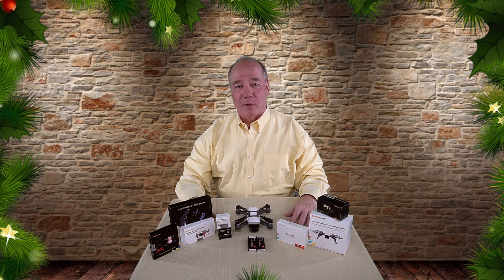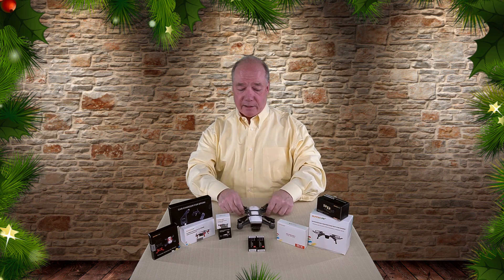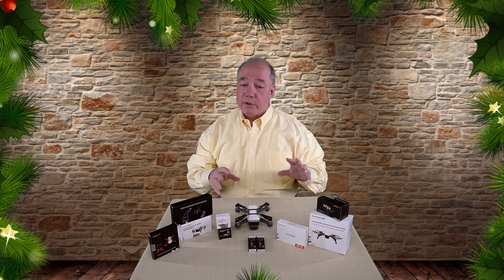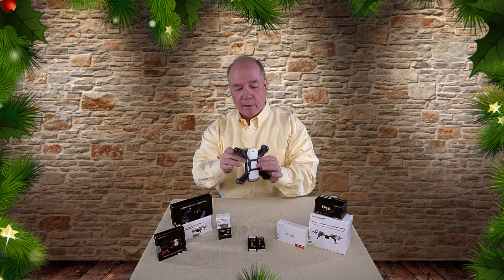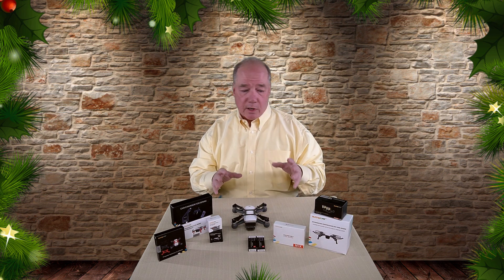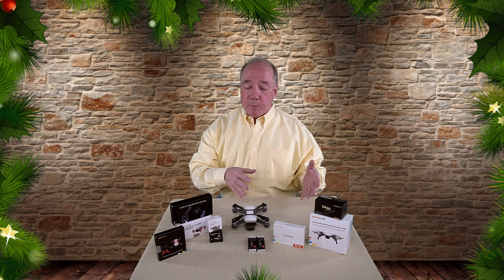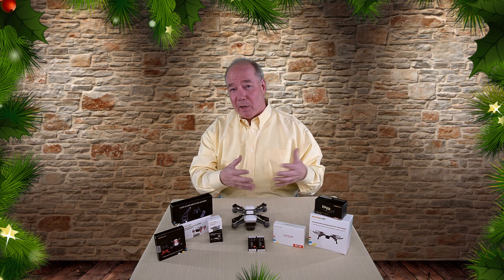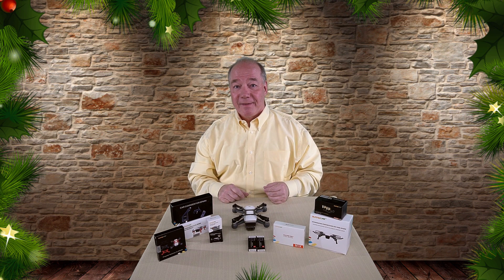The Eighth Day of Drone Christmas Giveaway! - DJI Spark Accessory Goodie Bag!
I made a HUGE mistake in talking about how much I love the Mavic Pro in the last clip and want to keep my fellow Spark fliers happy. So to prove that I love all of my drones the same, On the Eight Day of Drone Christmas I’m doing an amazing Spark giveaway. Enter this contest to win a goodie bag jammed full of great accessories you’re going to want to own for your Spark. Please use the links below to watch the complete reviews as well as enter the contest. Good Luck!

Drone Valley Roku Channel – Search for “Drone Valley” on your Roku